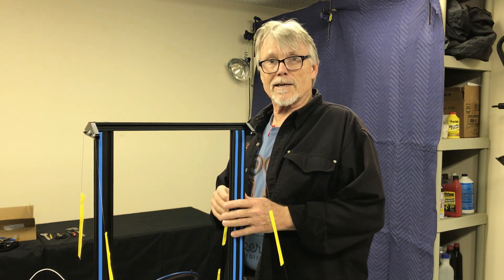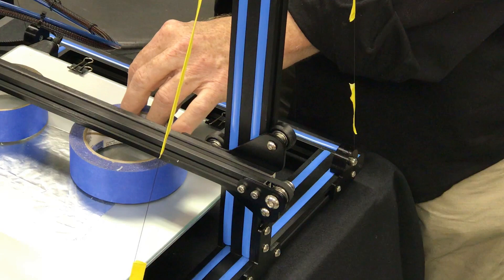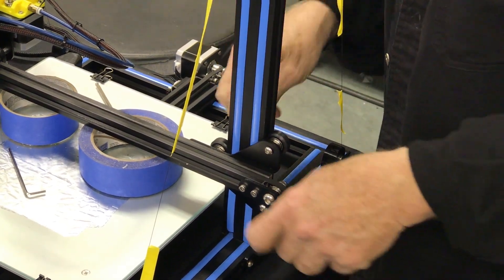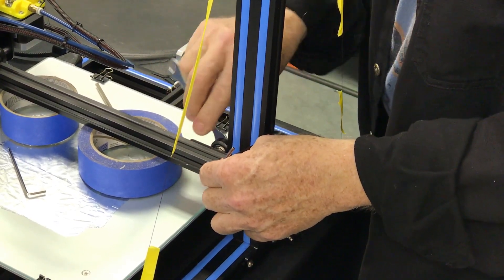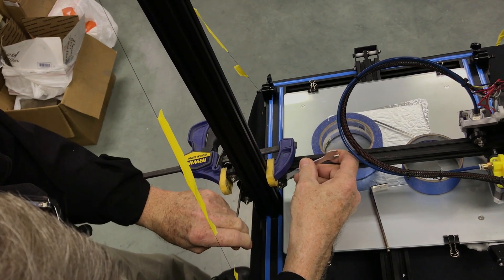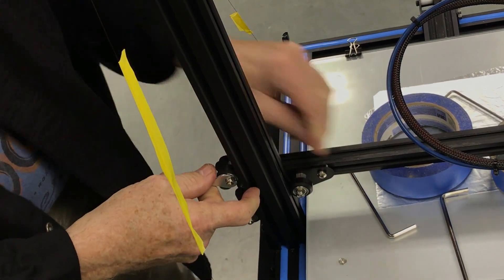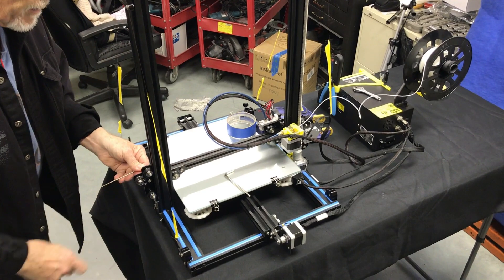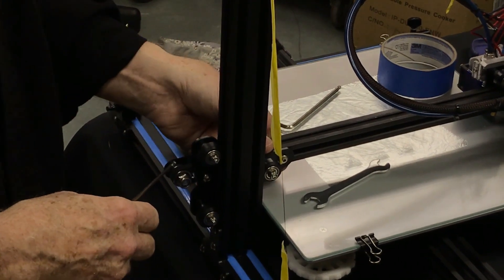Tuning the CR10 X beam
adjustment procedure for CR10 x beam and x carriage